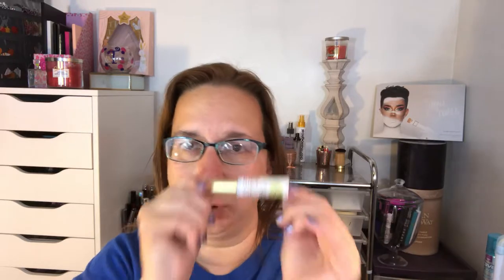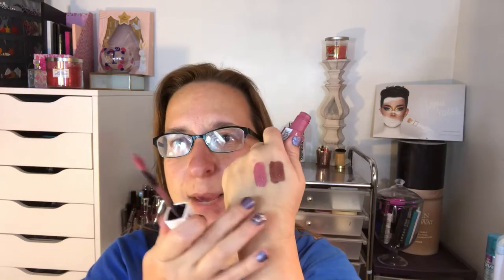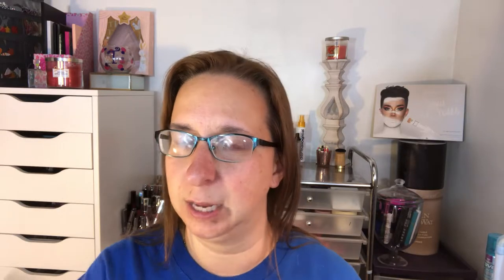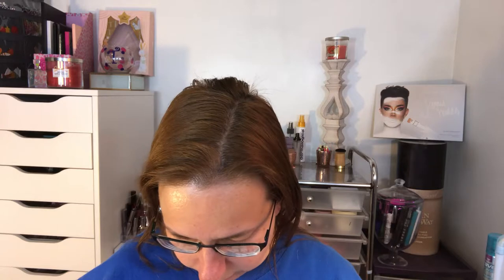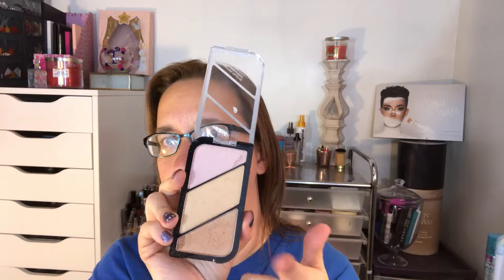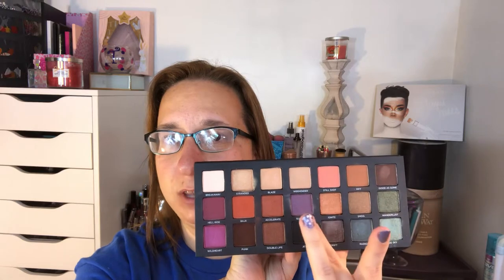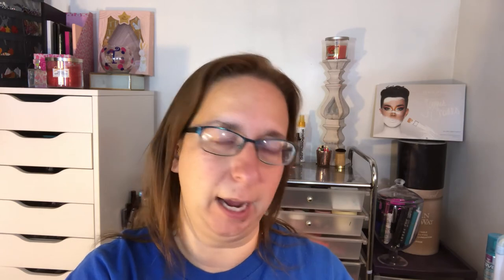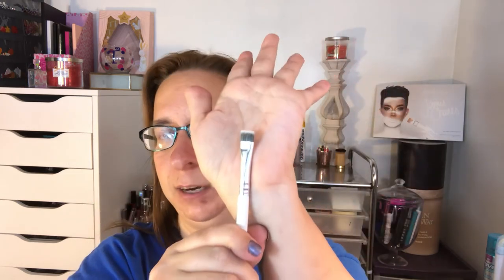My Go-To Makeup For My Makeup Travel Bag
In today’s video I wanted to put together the products that if I were to travel anywhere whether for a weekend getaway or a vacation, these are the products that I would pack hands down. So sorry for being sick but it happens to all of us.

Any mail/PR Inquiries please send to:
TLC Beauty
403 Gates St